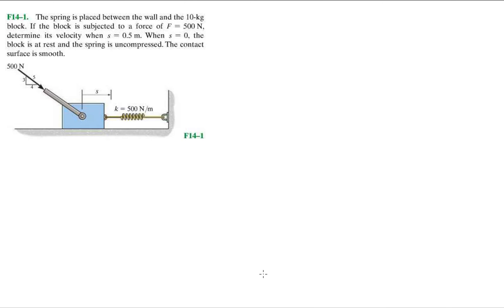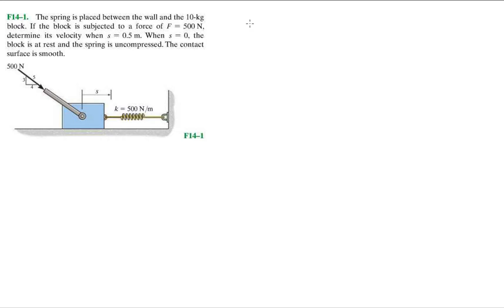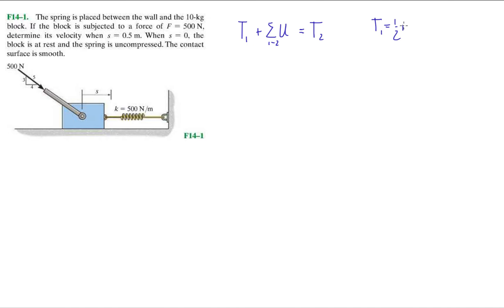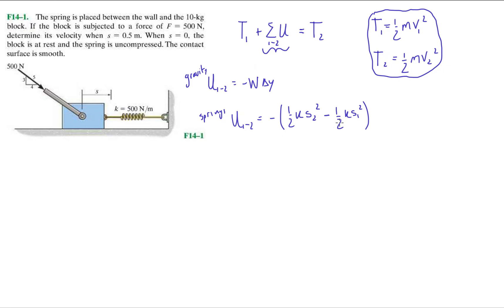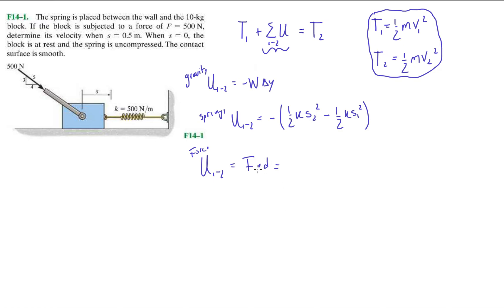Problem F14-1 Dynamics Hibbeler 13th (Chapter 14) Engineering Dynamics - Work and Energy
Principal of work and energy.

The spring is placed between the wall and the 10-kg block. If the block is subjected to a force of F = 500 N, determine its velocity when s = 0.5 m. When s = 0, the block is at rest and the spring is uncompressed. The contact surface is smooth.